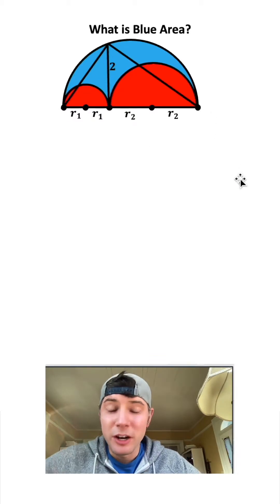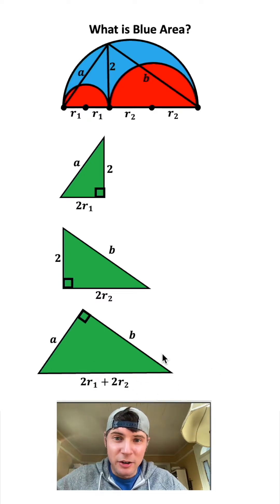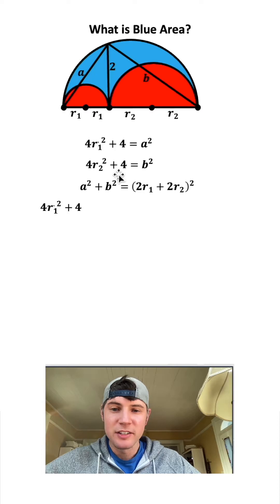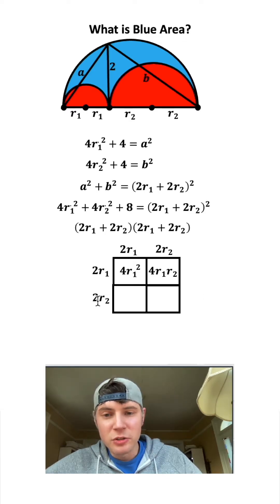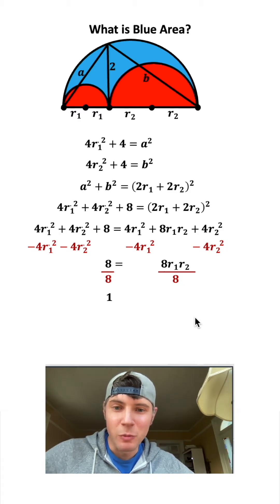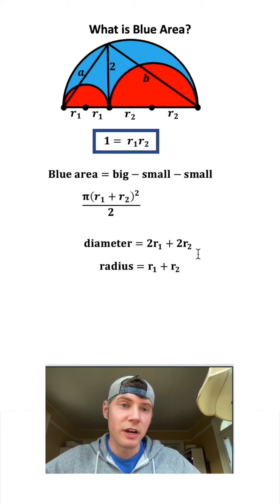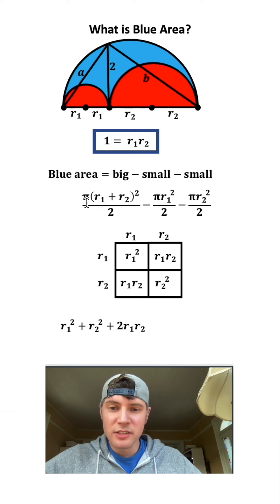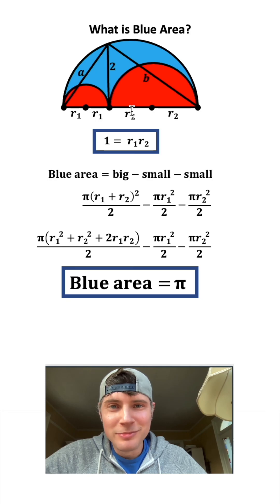Geometry Challenge Problem!